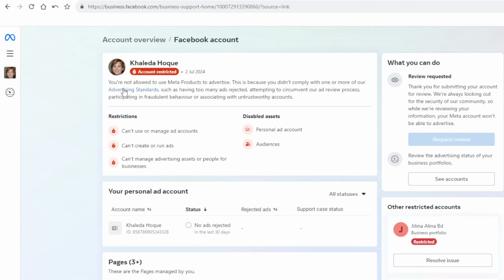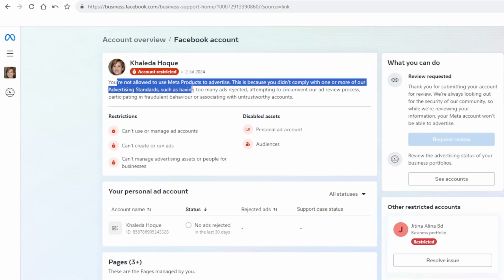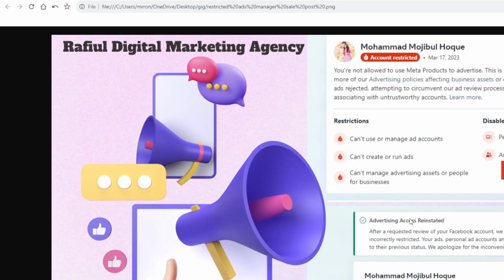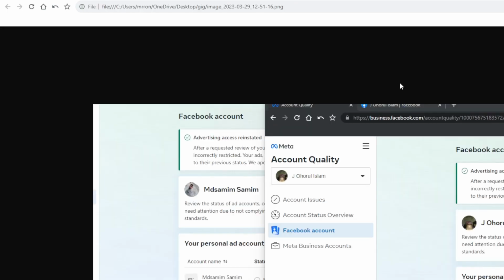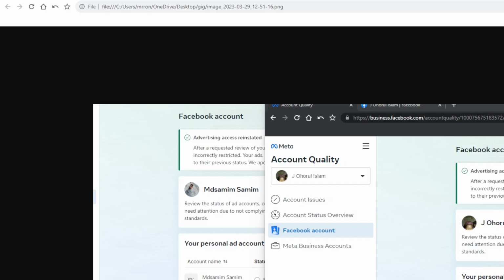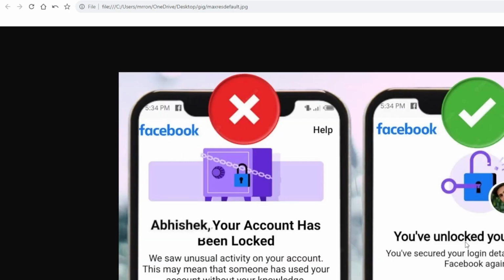How to Fix a Restricted Facebook Ads Account in 2025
If your Facebook Ads account has been restricted, follow these steps to address the issue and potentially regain access:

1. **Review the Notification**: Check your Facebook notification. It typically outlines the reason for the restriction. Understanding the specifics will help you address the underlying issue.

2. **Access the Account Quality Section**: Go to your Ads Manager's "Account Quality" section. This area provides insights into any policy violations and gives you an overview of your account's status.

3. **Understand Facebook's Advertising Policies**: Familiarize yourself with Facebook's advertising policies. Ensure your ads comply with these guidelines to avoid future issues. Pay particular attention to sections relevant to your ads, such as the content and targeting policies.

4. **Check Ads and Campaigns**: Review all active ads and campaigns and their targeting. Look for content that may violate policies (prohibited products, misleading information, etc.). Make necessary adjustments or remove any problematic ads.

5. **Appeal the Decision**: If you believe the restriction was a mistake, you can appeal the decision. In the Account Quality section, you will find an option to request a review. Provide a detailed explanation, including any changes you've made to comply with policies.

6. **Verify Your Account**: If you haven't done so, consider verifying your business account. This can sometimes help in regaining trust and ensuring compliance with Facebook’s policies.

7. **Be Patient**: After submitting an appeal, it may take some time for Facebook to review your case. Monitor your email for updates.

8. **Consult Facebook Business Support**: If your appeal is denied, or if you need more assistance, reach out to Facebook Business Support for guidance. They may provide additional insights into what went wrong.

9. **Prevent Future Issues**: Once your account is reinstated, adopt best practices to avoid future restrictions. This includes consistent monitoring of ad performance, ongoing education about policy updates, and prompt action if you notice any risks.

10. **Consider Training Resources**: Facebook offers various resources and training materials for advertisers. Utilizing these can help you stay updated on best practices and policy changes.

By taking proactive and transparent steps, you can work towards resolving the issues with your restricted Facebook Ads account effectively.